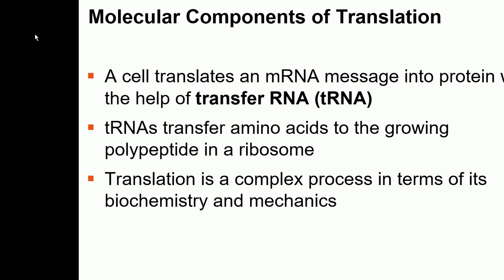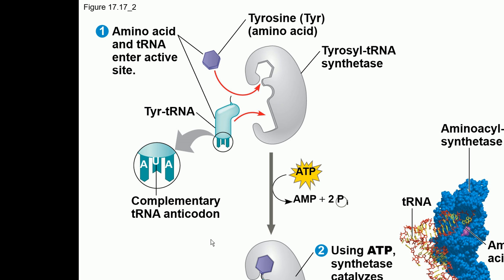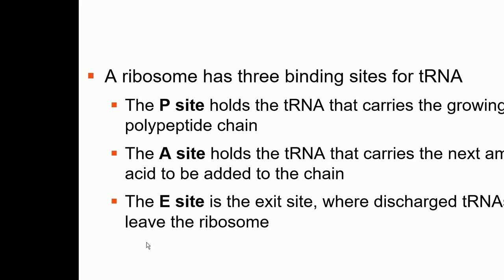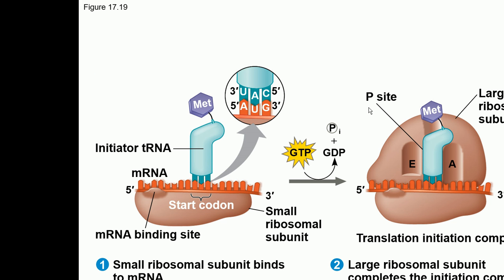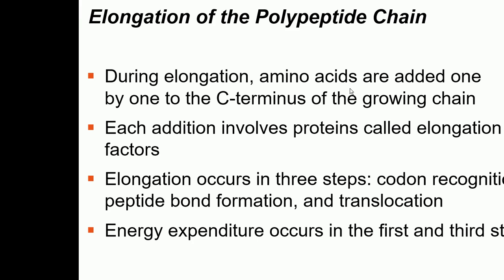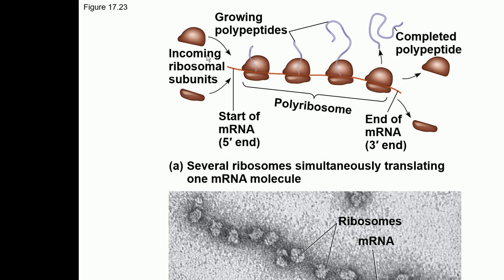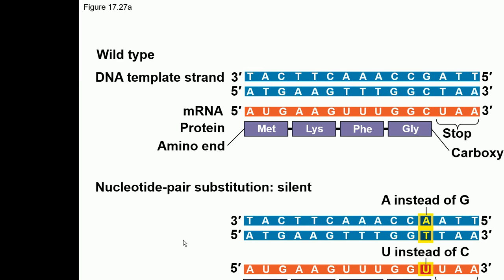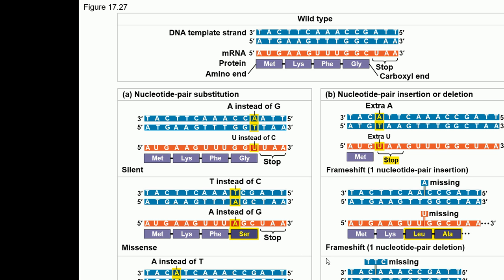UNG Biol 1107 Chapter 17 Part 2 Compressed